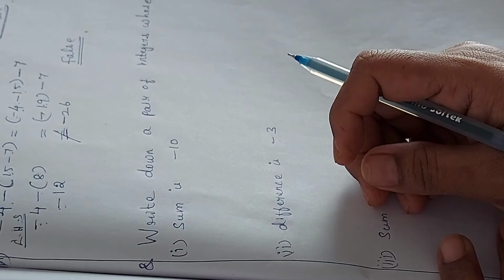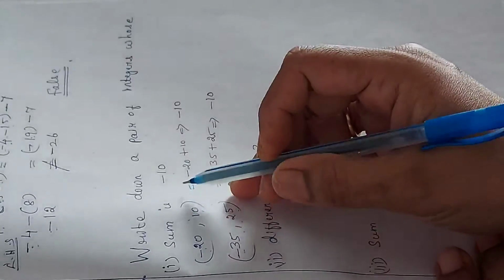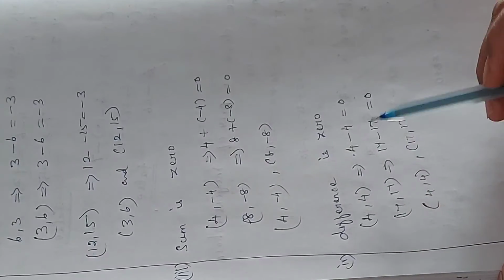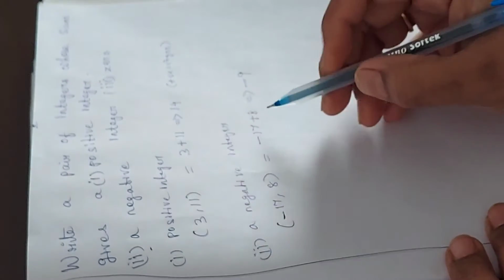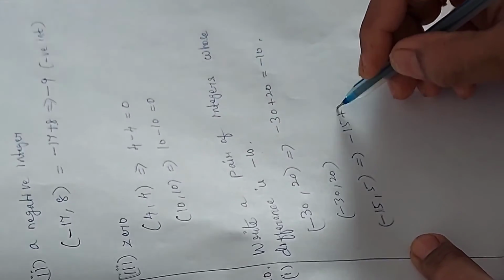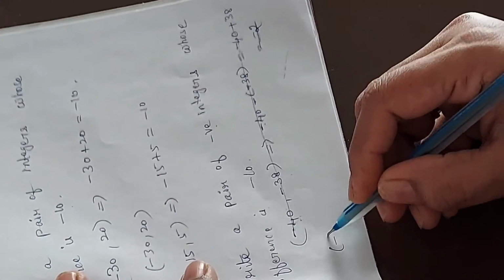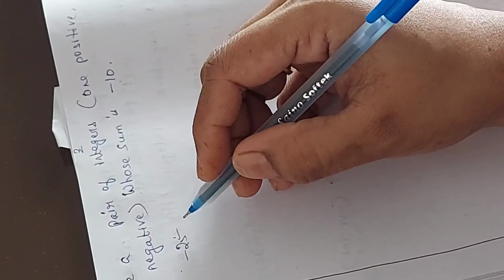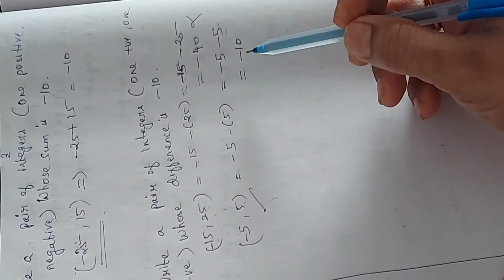WMME CBSE CLASS 7 CHAPTER INTEGERS EX.1.1 Q.NO 8,9,10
taught in an easy way to understand and do the problems